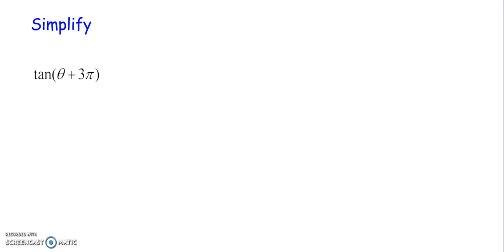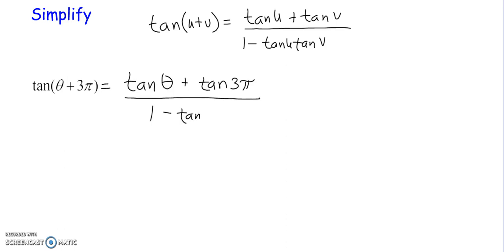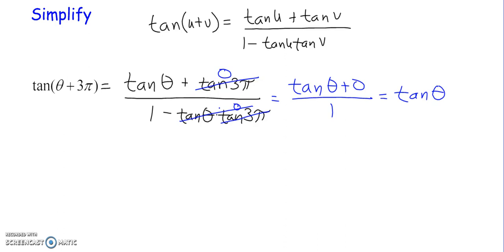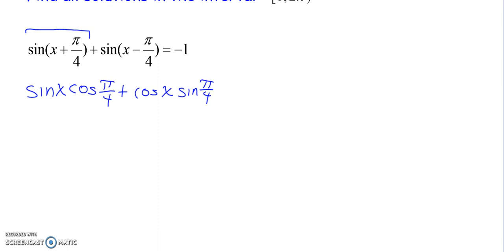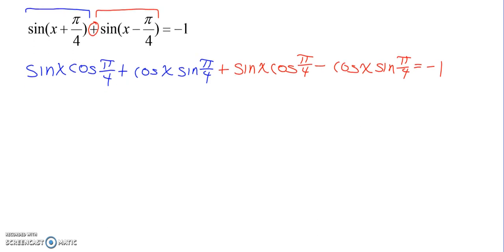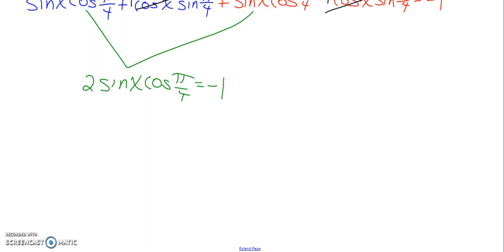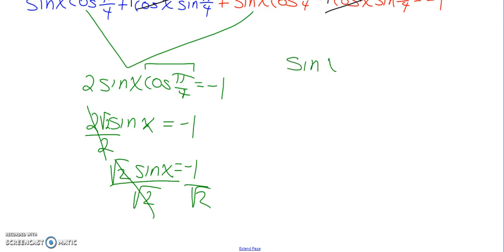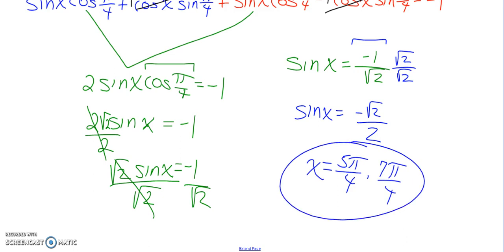5.4 Sum and Difference Formulas Part 2